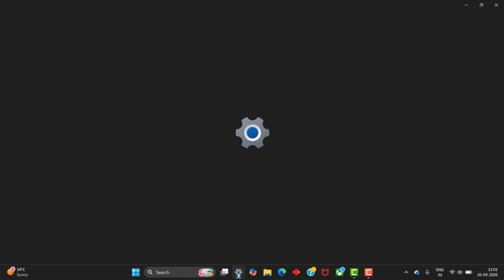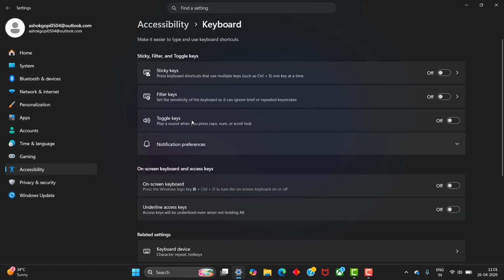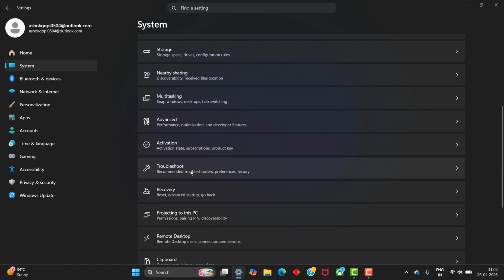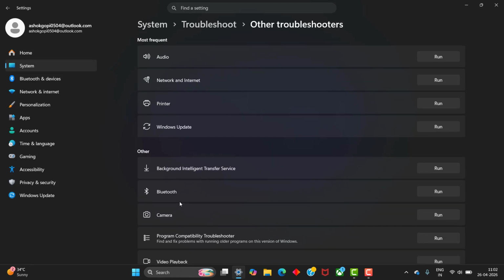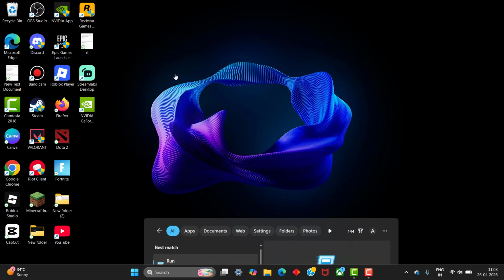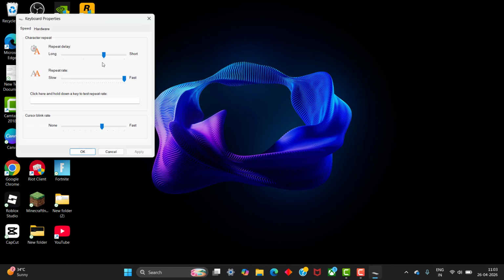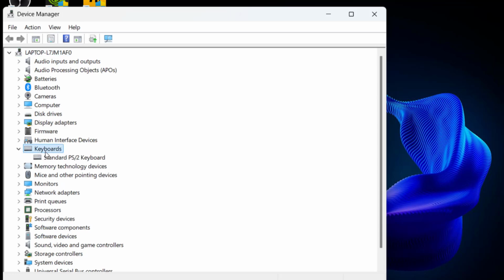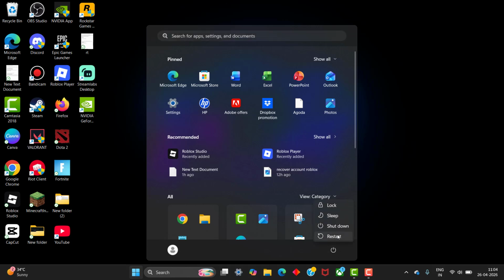Fix Keyboard Lag or Delay on Windows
Is your keyboard lagging or responding slowly on Windows? Don’t worry this video shows step-by-step fixes to solve the issue quickly.